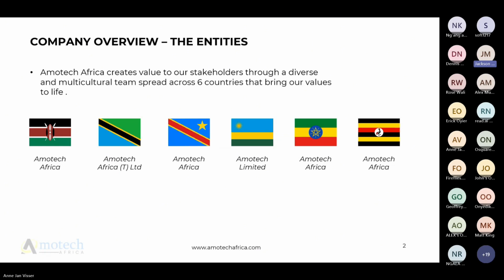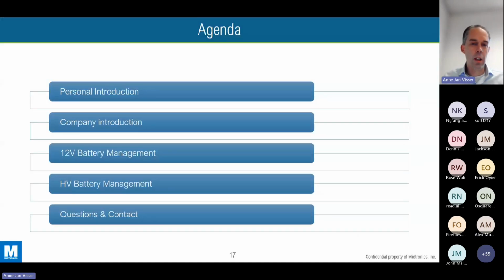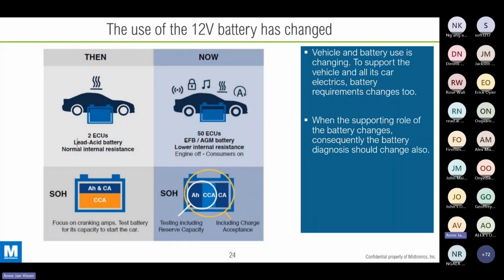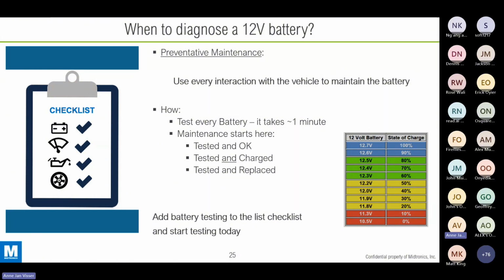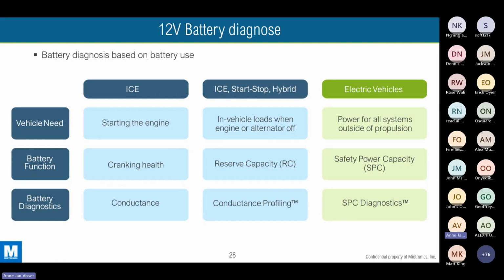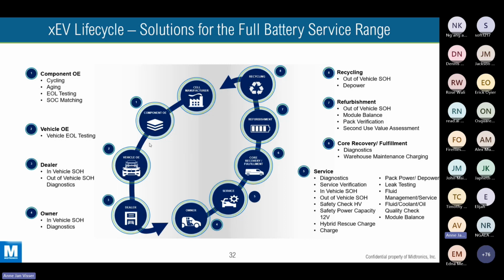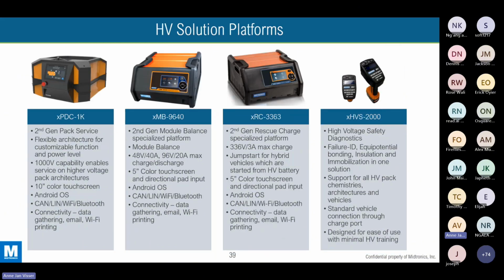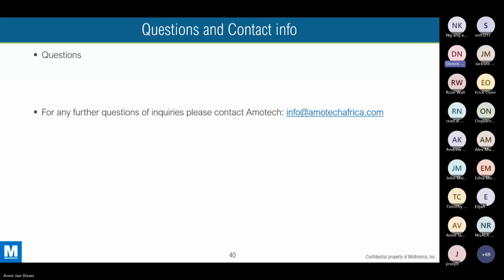Vehicle Battery Management webinar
Discover how the nature of low voltage and high voltage battery systems has changed the vehicle maintenance landscape.